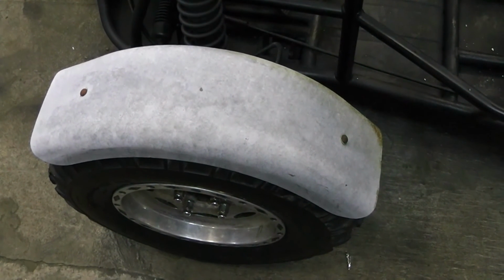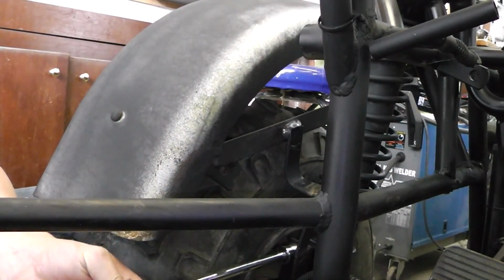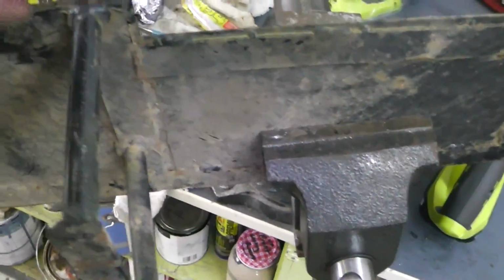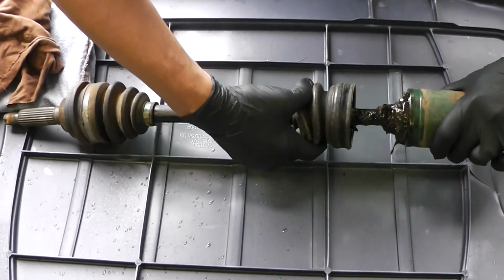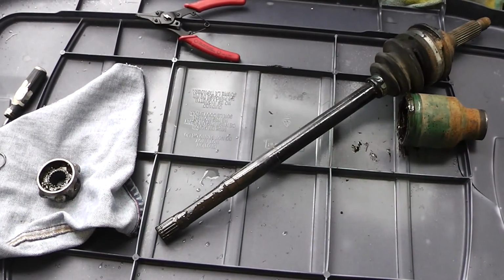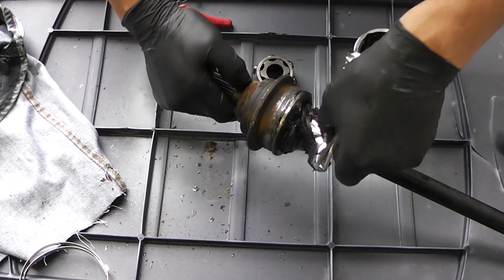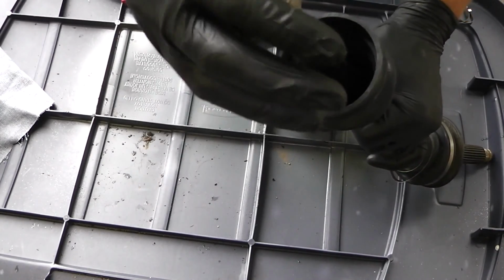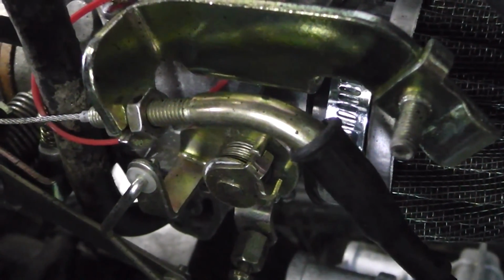Project Boogie Buggy "TAKE 6"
CV Boot time! Just another day with the dune buggy. I need to hire a second shop worker to help me bust out all these projects getting a full 8 hours of work by myself doesn't get that far.